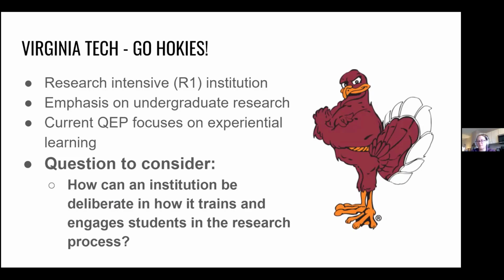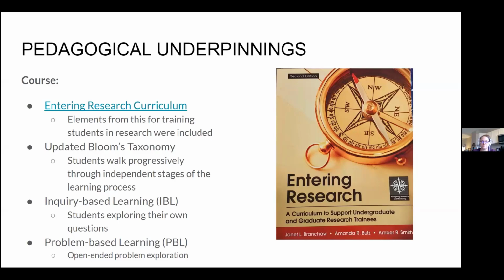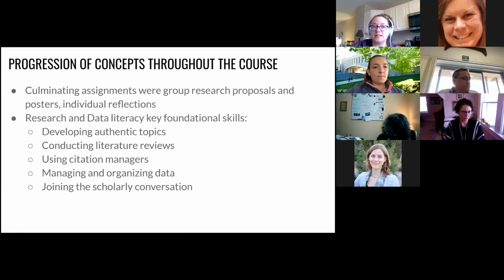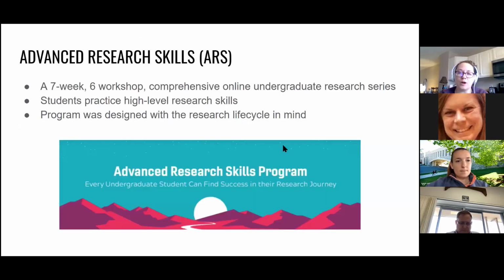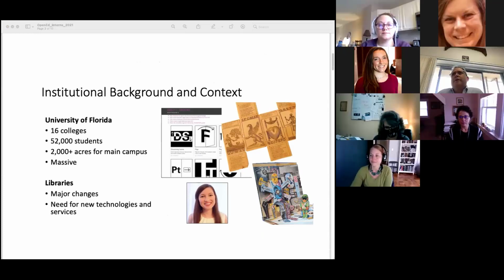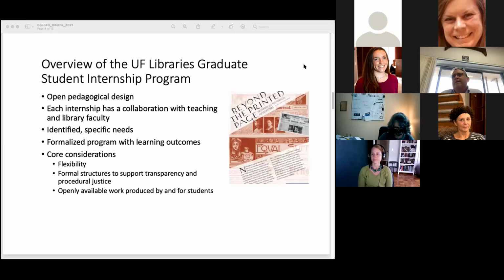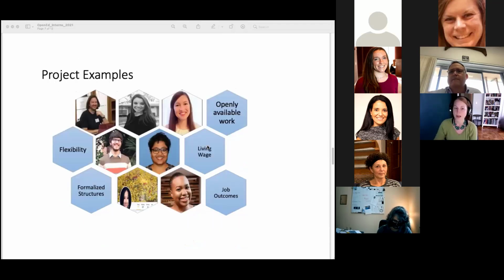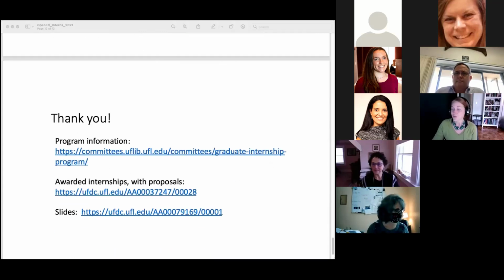Library as Key Partner in Open Pedagogy (part 1)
As part of the author series from Open Pedagogy Approaches: Faculty, Library, and Student Collaborations, you are invited to discover different ways in which faculty, library staff, and students work together to engage and enrich the learning process.

In this workshop, authors Anne Brown and Amanda MacDonald (Virginia Tech) will share their work from the chapter, Open Pedagogical Practices to Train Undergraduates in the Research Process: A Case Study in Course Design and Co-Teaching Strategies.

Following, Laurie Taylor and Brian Keith (University of Florida) will discuss the ideas in their chapter, Open Pedagogical Design for Graduate Student Internships, A New Collaborative Model.